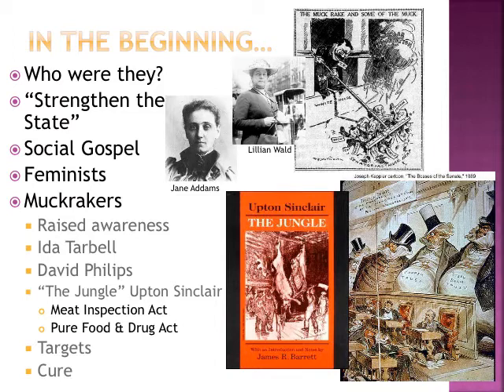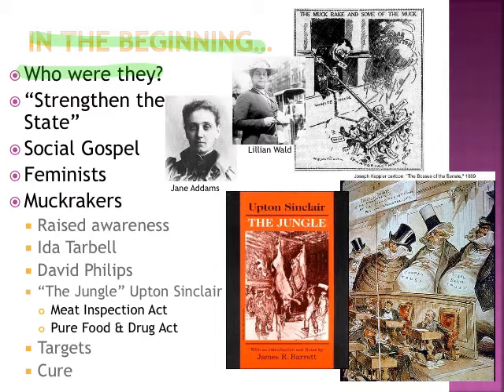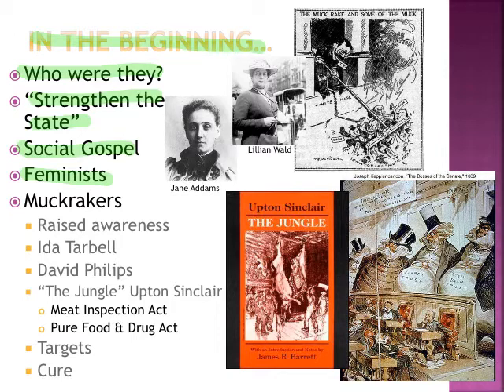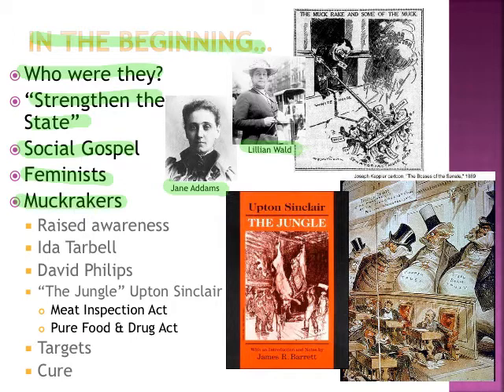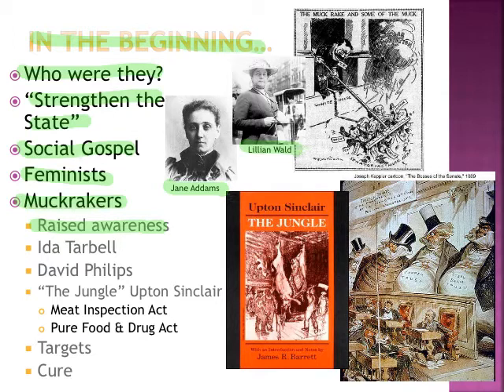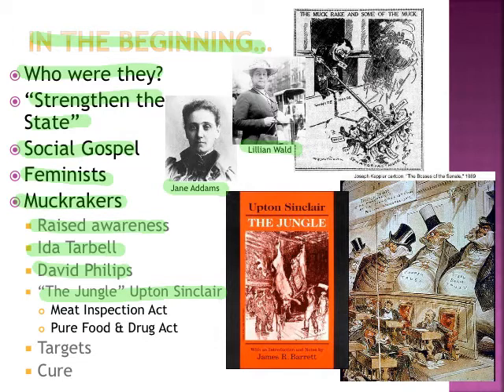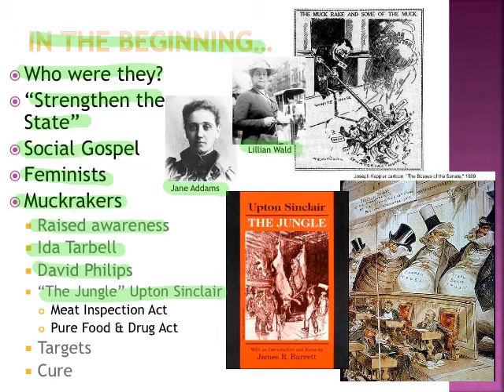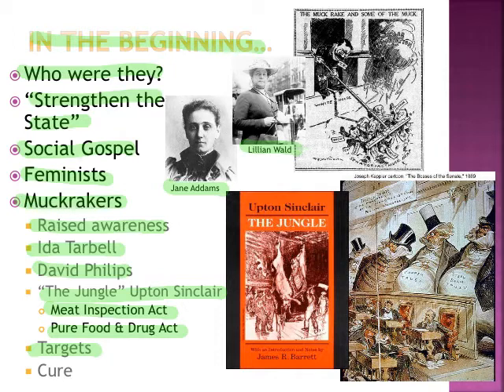Progressivism Slide 1 In the Beginning